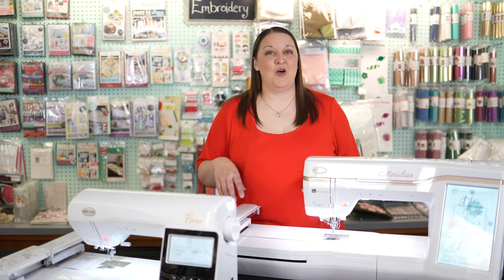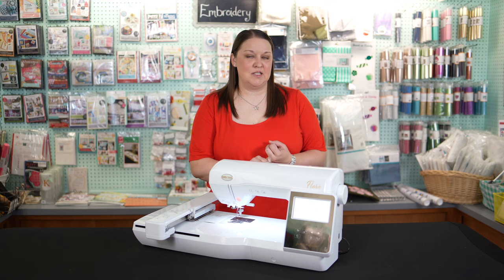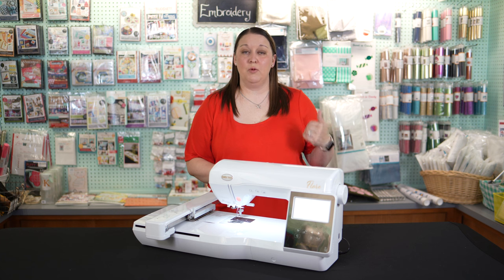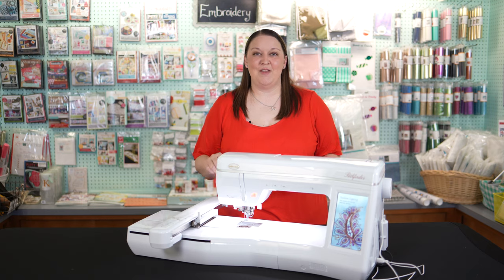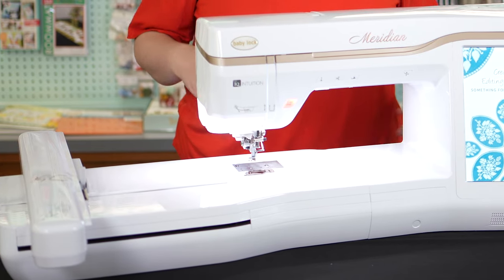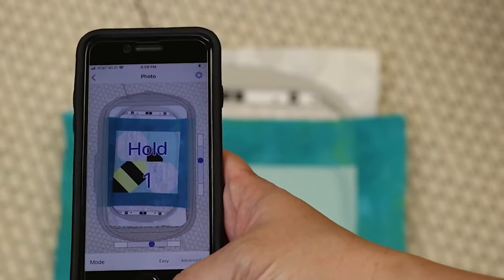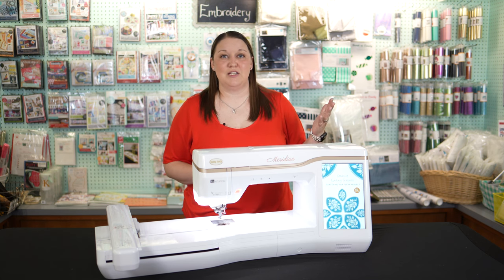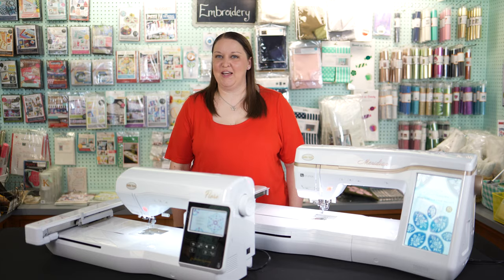The Sewing Studio's Top 3 Baby Lock Embroidery Machines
Looking for the right embroidery machine can be hard to do. Check out this video over our Top 3 Baby Lock Embroidery Machines!

and let us help turn your inspiration into a creation!

The Sewing Studio is a full-service sewing store that has been serving the Lubbock Texas area for nearly 40 years. We specialize in selling and servicing high-end sewing machines, but we also offer a wide range of classes for sewers of all levels and materials you might need for any type of sewing project. Thanks for reading!